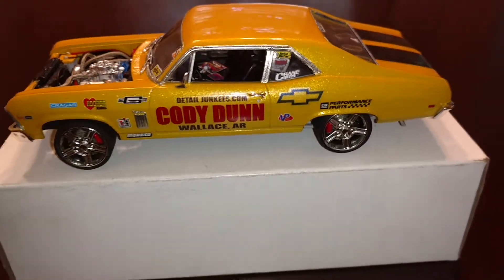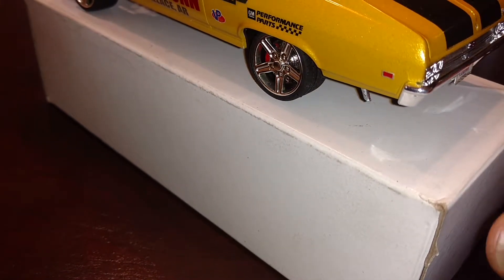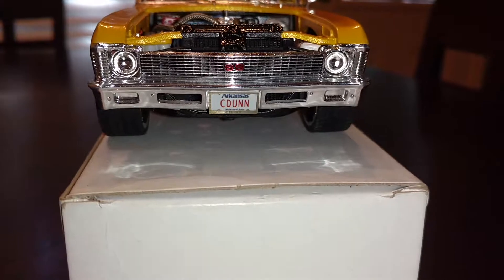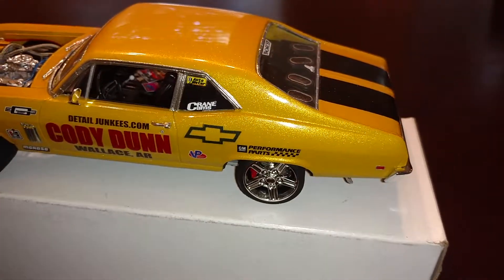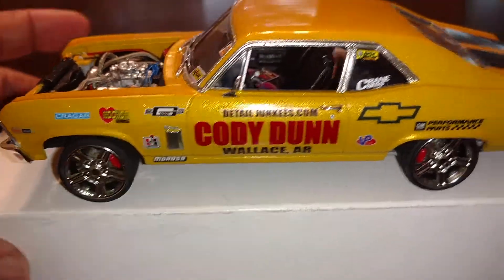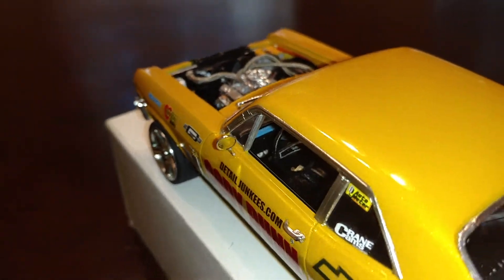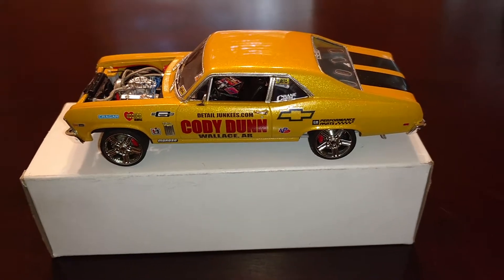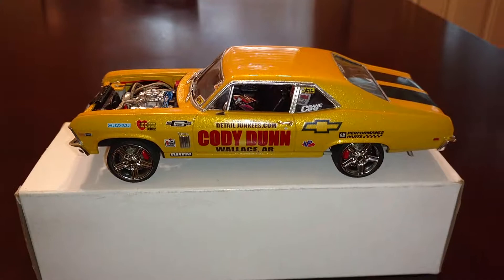Custom '69 Nova Model Car! Pt. 2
Here's part two of the Revell '69 Chevy Nova build that was started in 2014 & has just been completed. Enjoy!

Note: Totally forgot to mention the Pro Tech  oil breathers located on the valve covers, Seatbelts w/Model Car Garage buckles & the black dice by Ken's.